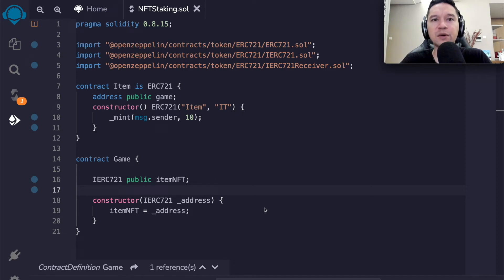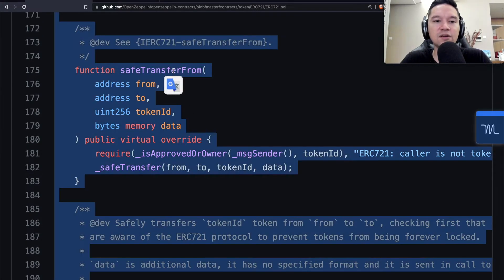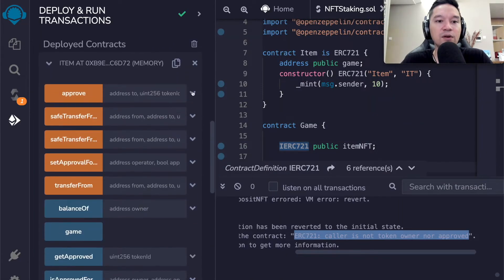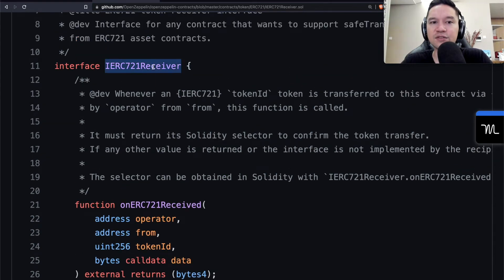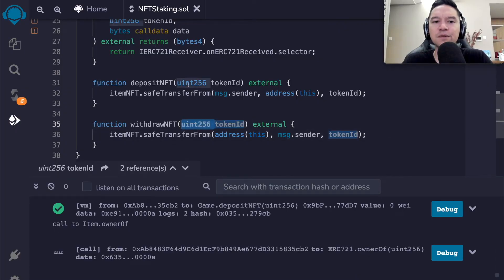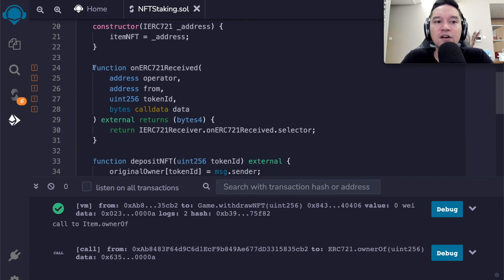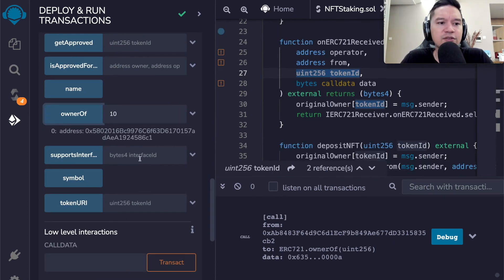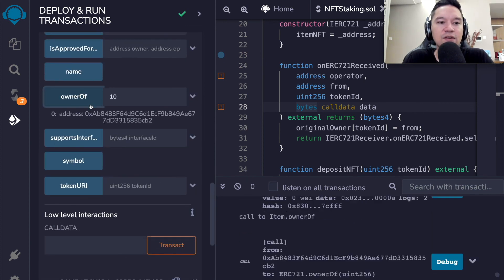NFT Staking using safeTransferFrom and onERC721Received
A tutorial about how to save gas staking NFTs in solidity.

This video is part of the blockchain curriculum.